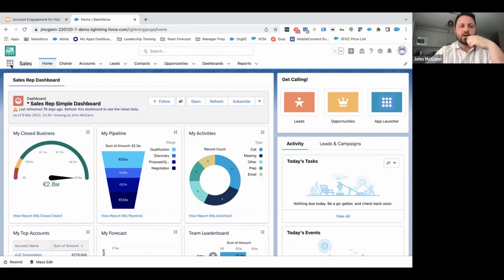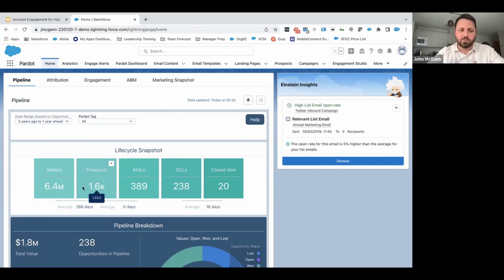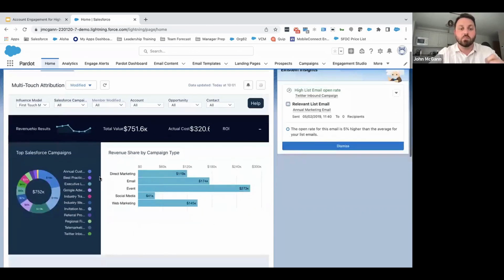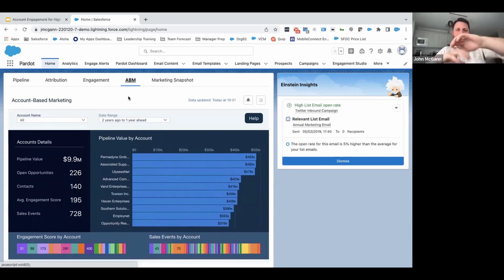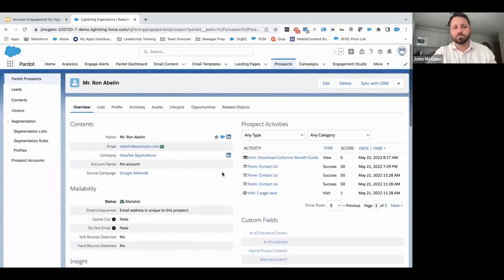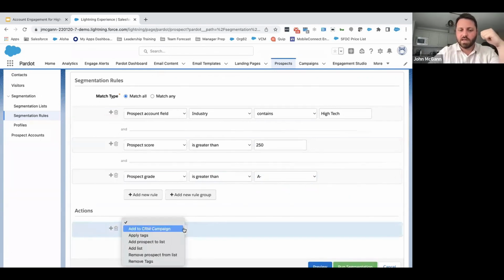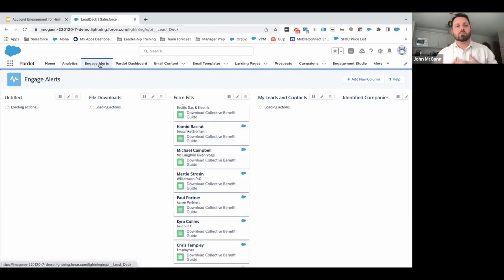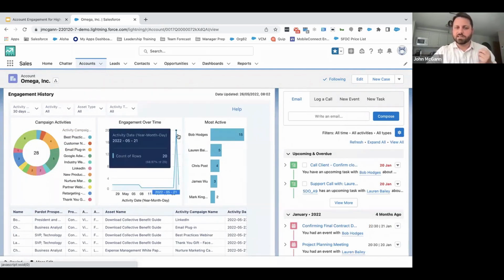Salesforce CRM Demo Tutorial: How to Boost Sales & Marketing Alignment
Welcome to our Salesforce CRM demo.

In this in-depth tutorial, we’ll take you on a comprehensive walkthrough of Salesforce, highlighting key features and tools that help align sales and marketing efforts. From leveraging the Salesforce dashboard to analyzing marketing campaigns and engagement, you’ll learn how to optimize your sales funnel and drive better business outcomes. Whether you're a marketer, sales leader, or Salesforce user, this demo will showcase practical use cases and demonstrate how to get the most out of Salesforce. We’ll also cover account-based marketing, segmentation, automation, and more!

Timestamps:

0:00 - Introduction & Overview
0:19 - Salesperson's View in Salesforce
1:03 - Setting Up Dashboards to Monitor Sales & Marketing Performance
1:33 - Tracking Leads Through the Sales Funnel
2:30 - Marketing Qualified Leads (MQLs) & Sales Handoff
3:30 - Attribution Models & Measuring Campaign Success
4:56 - Campaign Performance Analysis
6:00 - Evaluating Marketing Asset Performance
7:00 - Account-Based Marketing (ABM) in Salesforce
8:00 - Managing Prospects & Enrichment
9:30 - Segmentation & Targeting with Dynamic Lists
11:30 - Automation for Lead Nurturing & Engagement
13:00 - Nurture Paths for SaaS & Technology Customers
14:00 - Sales Notifications for Marketing Engagement
15:00 - Using Insights for Sales Conversations
16:00 - Account-Based Marketing Dashboards for Sales Insights